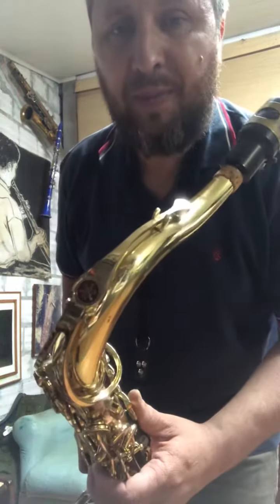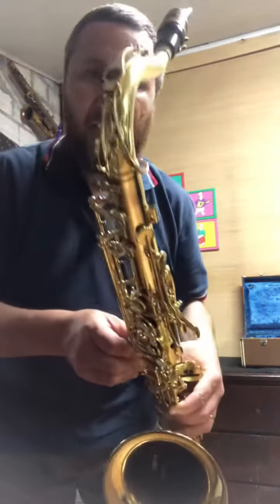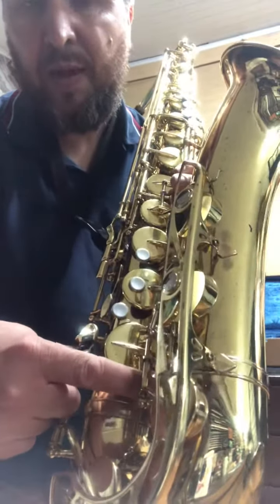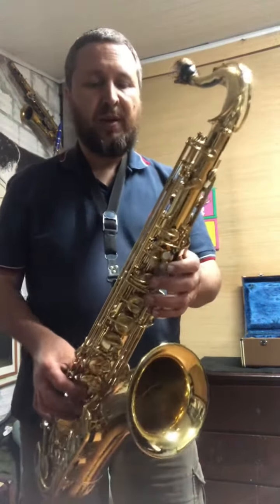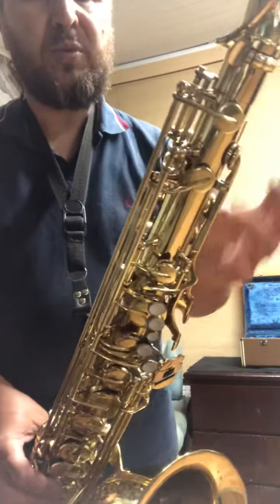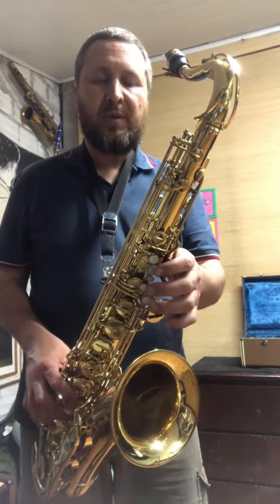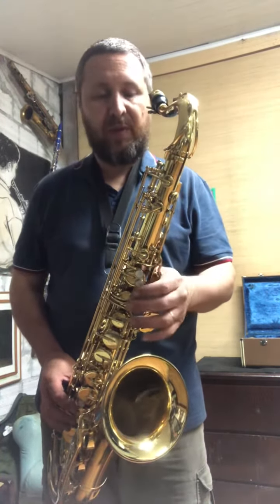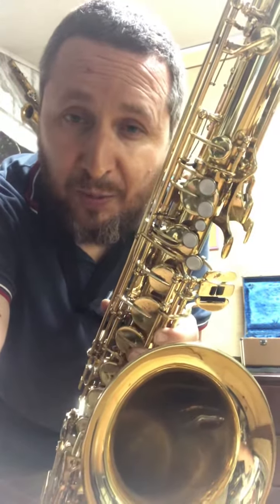Sax Tenor Yamaha YTS31 Revisão Básica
Por Adriano Gabriel Sviech Luthier de Sopros